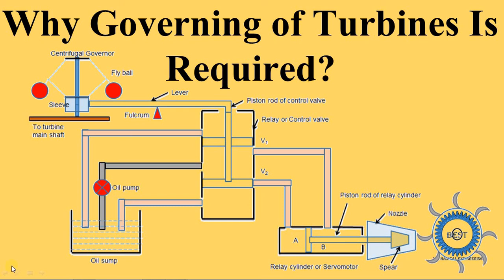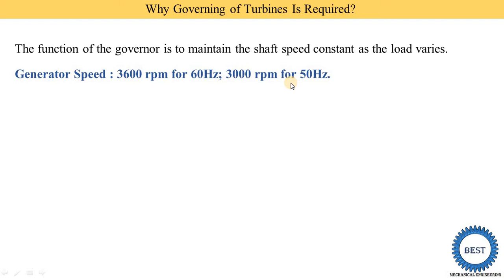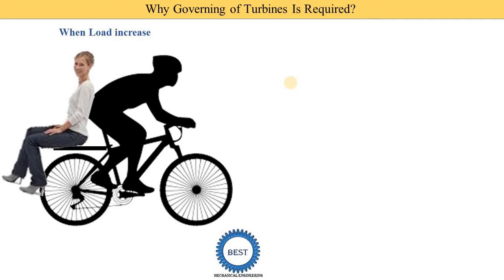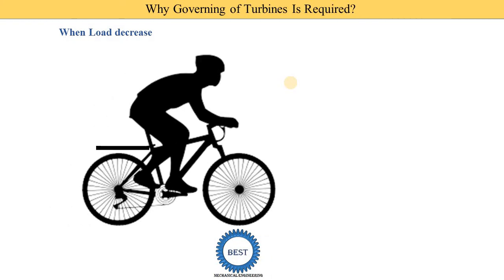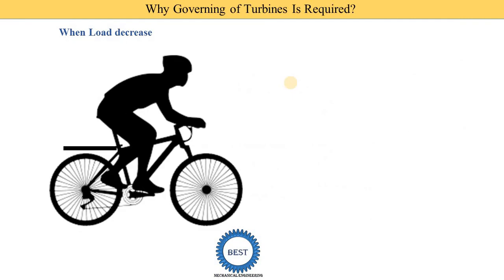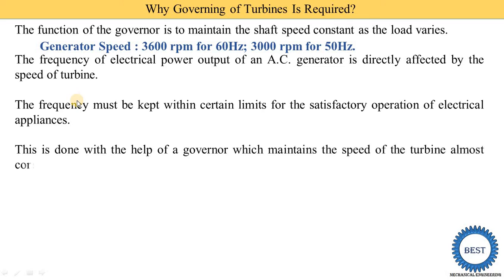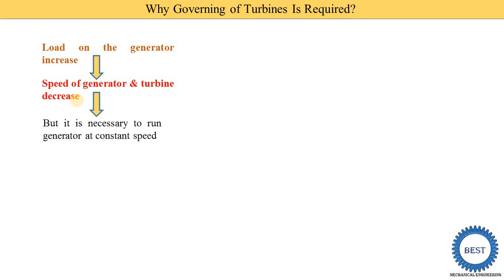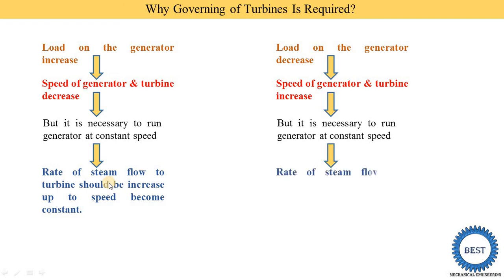Why Governing of Turbines Is Required?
In this video, I explained Why Governing of Turbines Is Required?